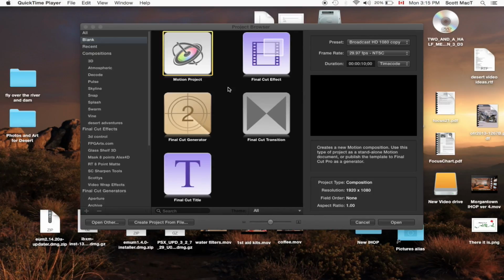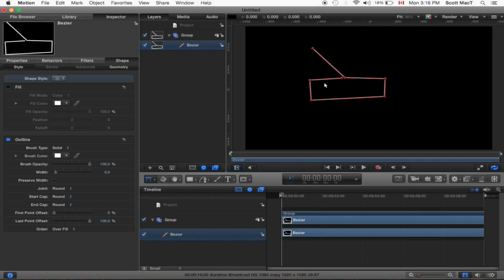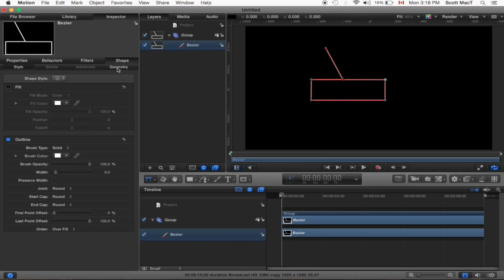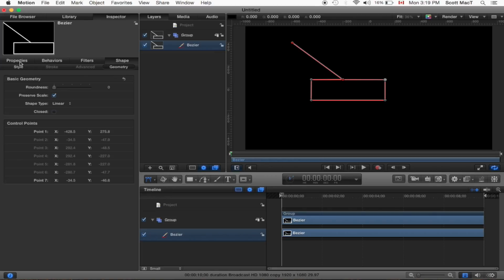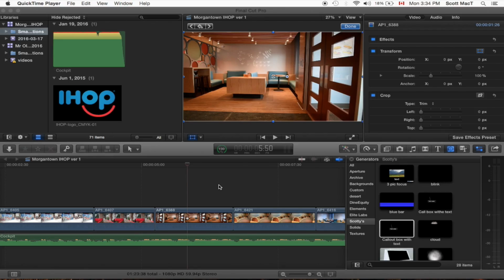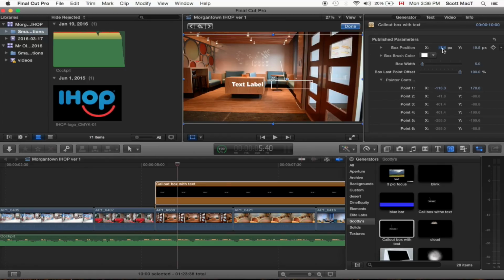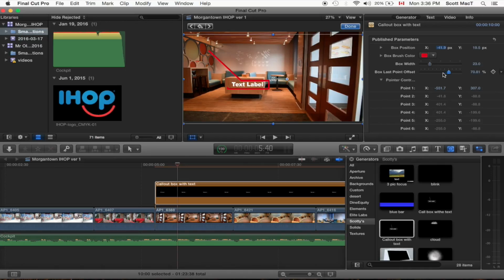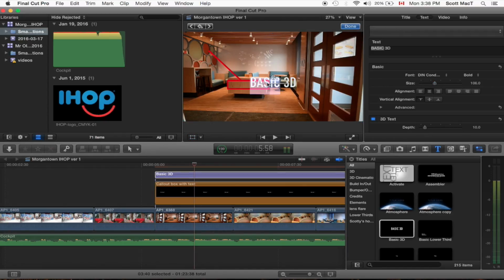Label or callout box created in Apple Motion 5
A quick video to show you how to create a Label or callout box in Apple Motion 5 that can be used in Final Cut X.